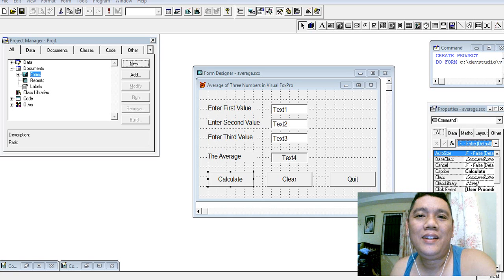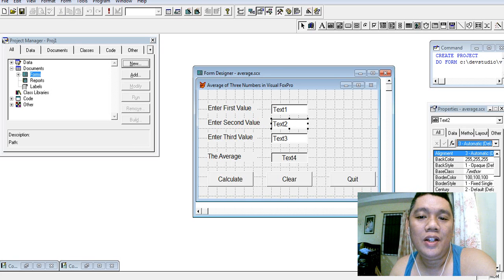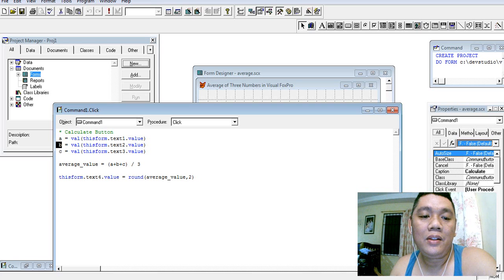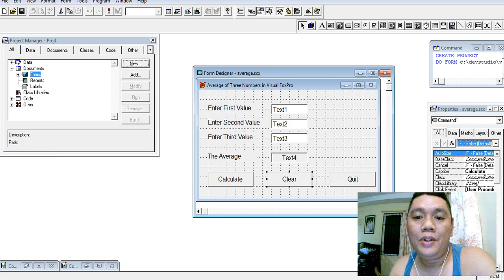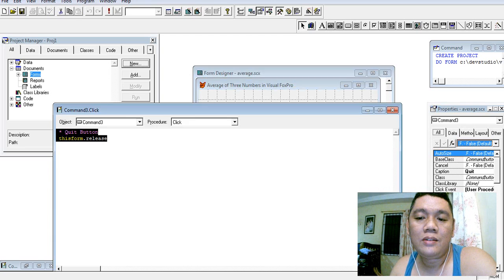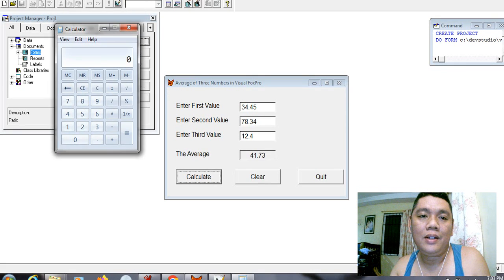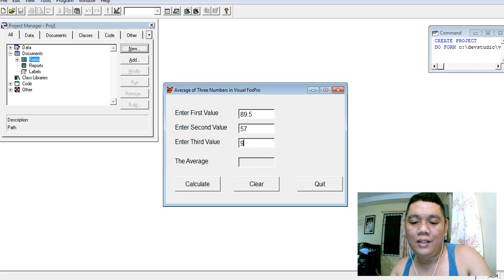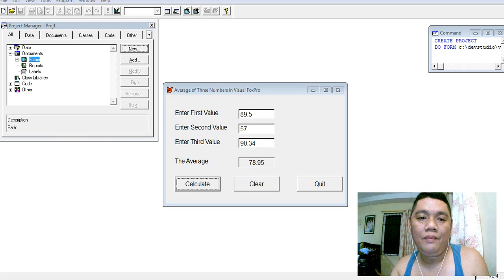Average of Three Numbers in Visual FoxPro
A simple program that I wrote using Microsoft Visual FoxPro that will ask the user to give three numbers and then our program will compute the average of the three given number and display the results on the screen.

GCash Account

Jake Pomperada